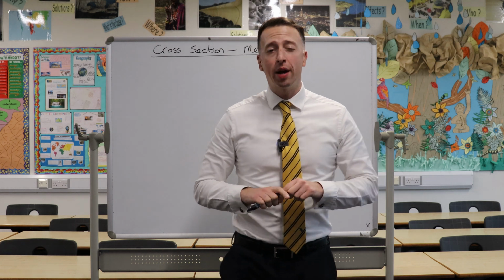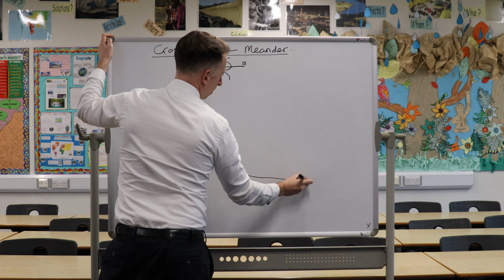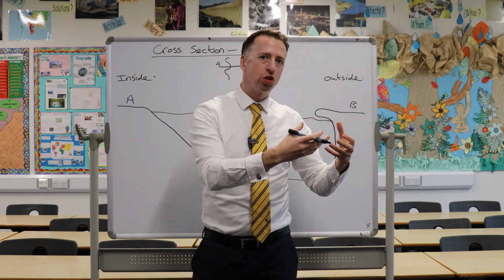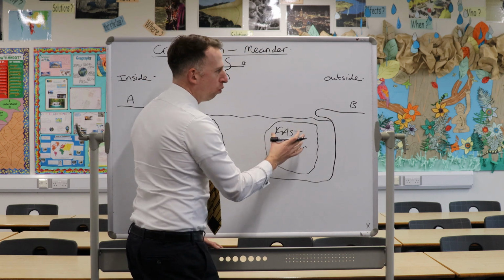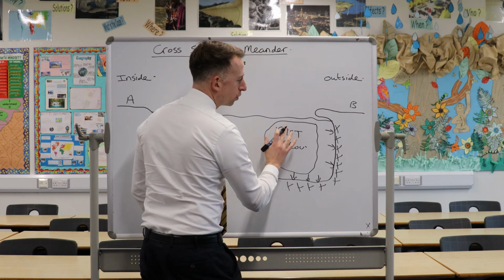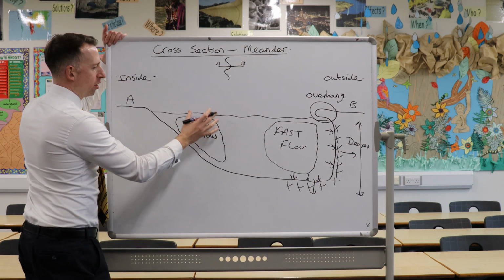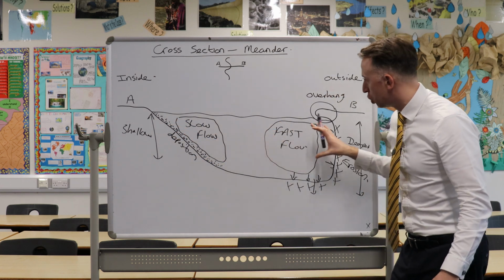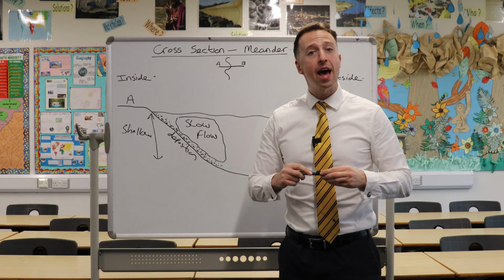AQA Geography Meander Cross section